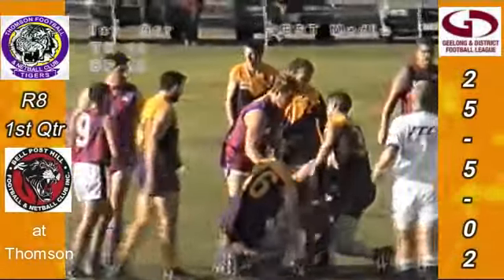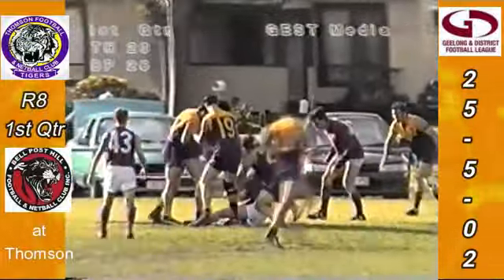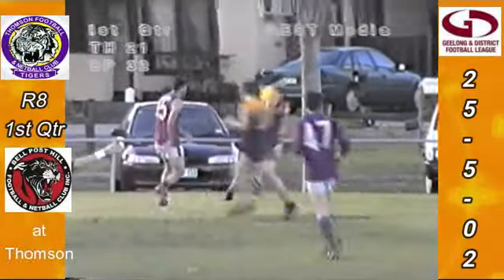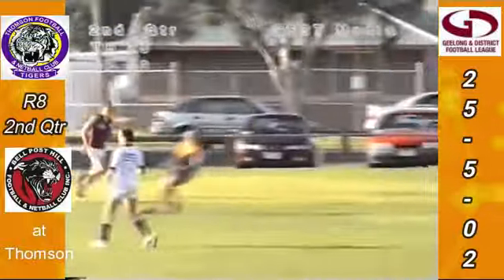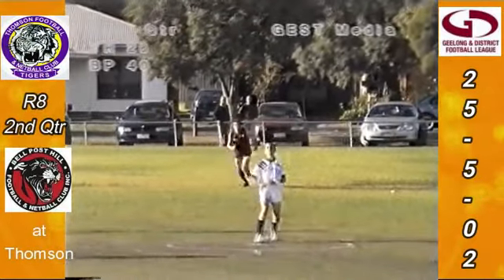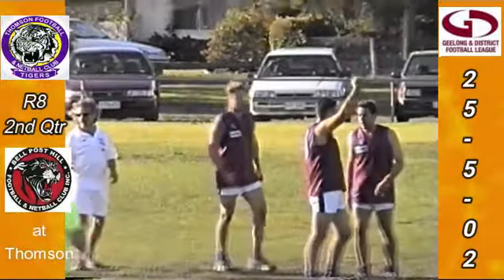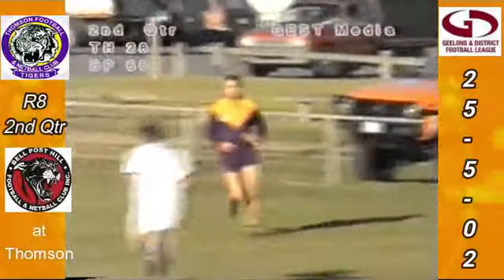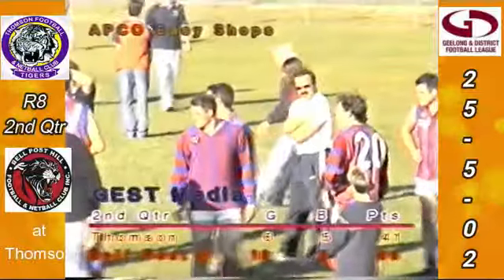R8 Thomson v Bell Post Hill 1st Half 25 5 02